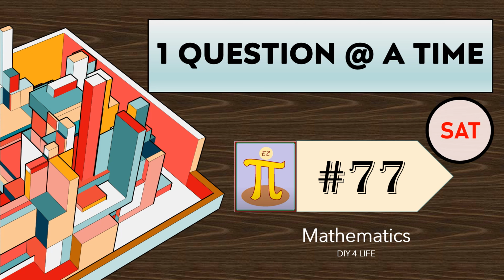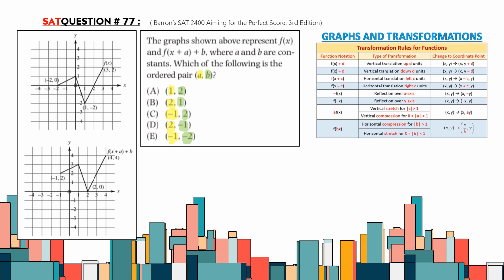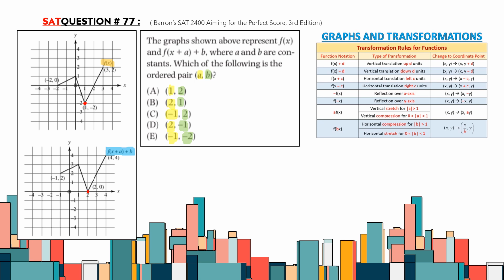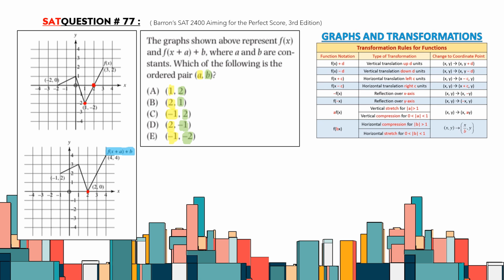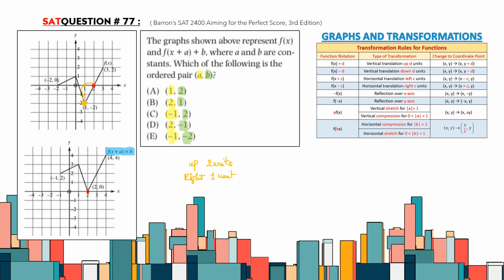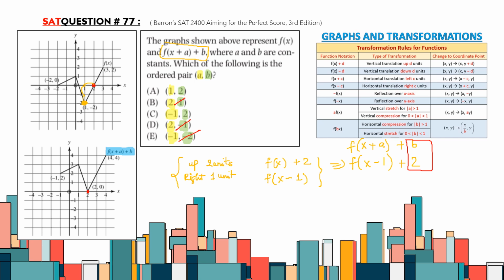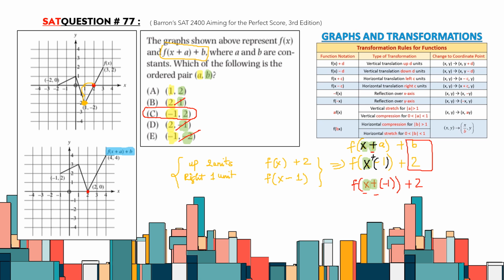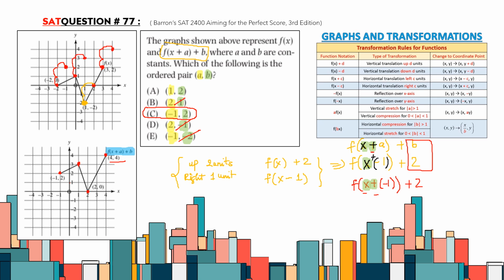SAT # 77 | 1 Question @ A Time